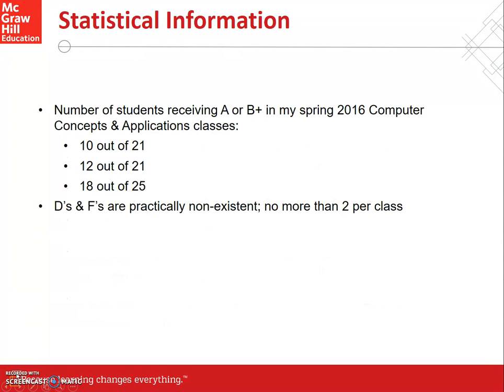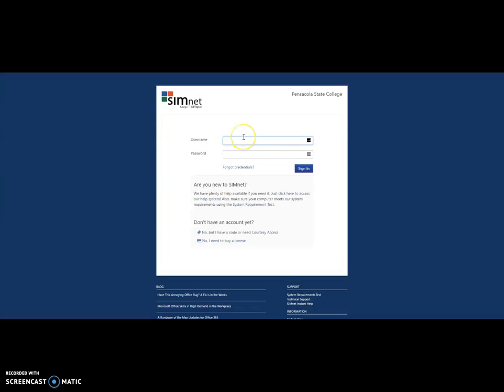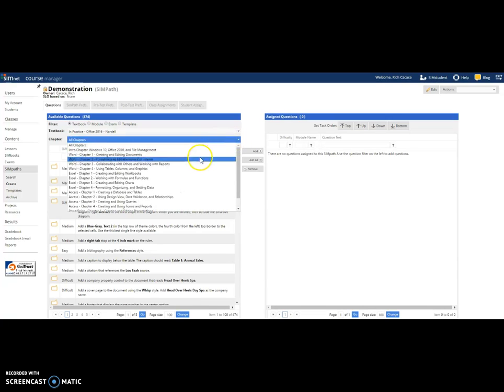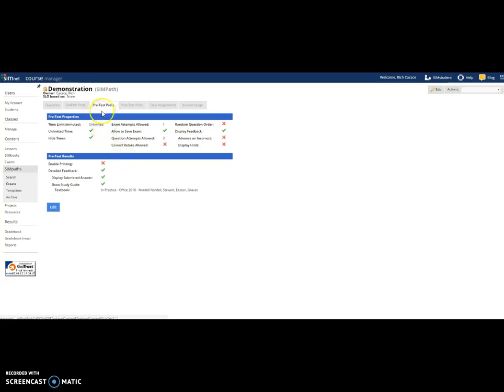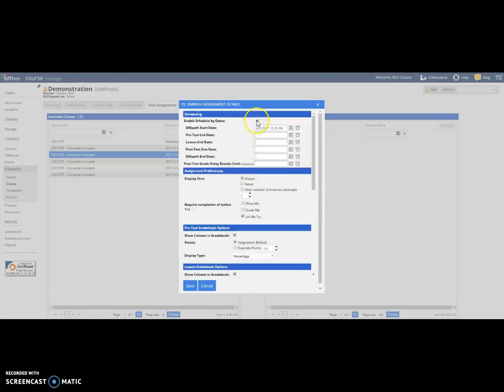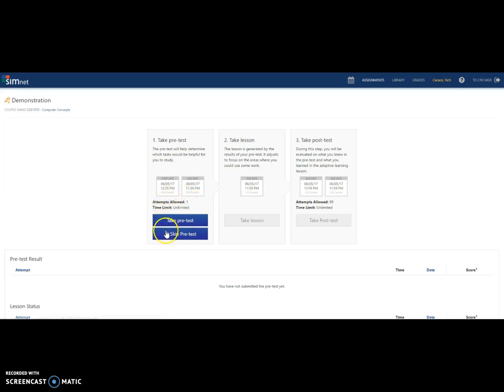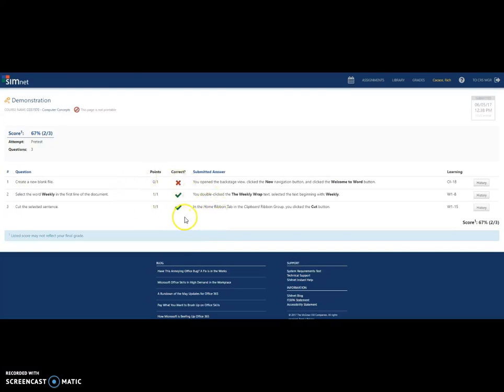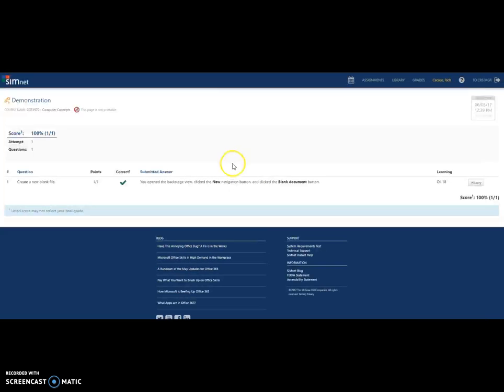SIMpath Your Way to Success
Tutorial created by Triad Interactive, Inc. and McGraw-Hill Education, creators & publishers of Microsoft Office 2016: A Skills Approach and SIMnet, an online learning tool for Microsoft Office.